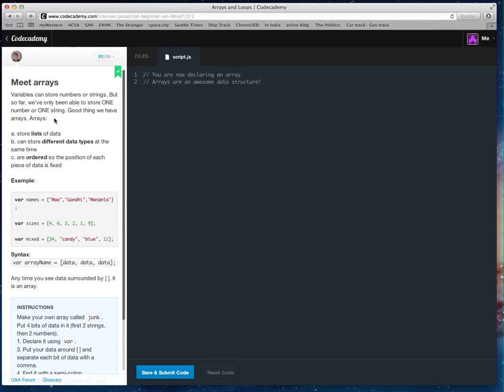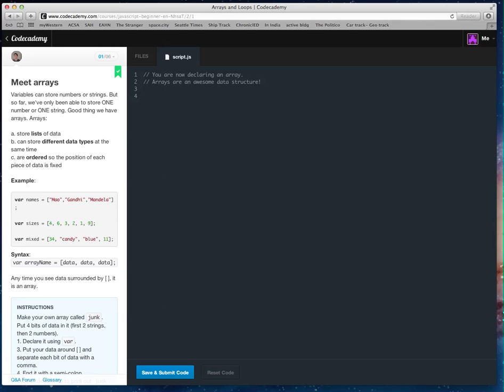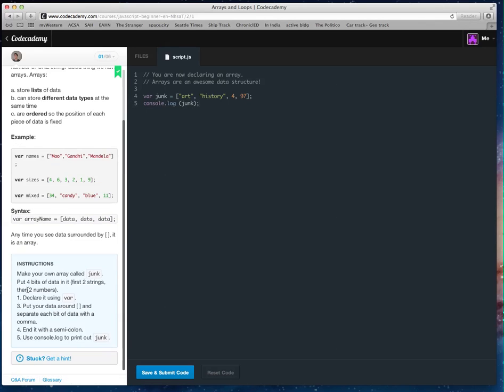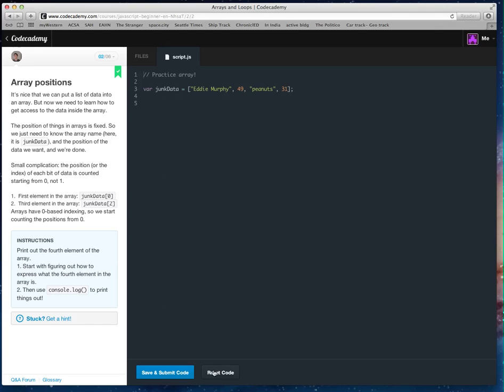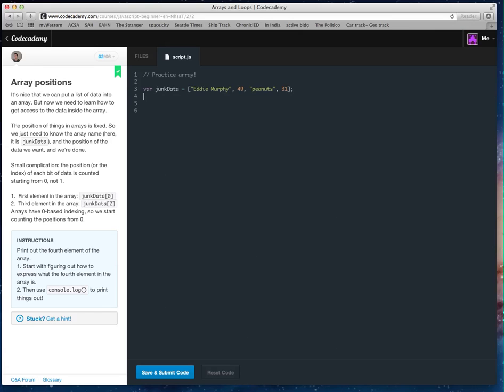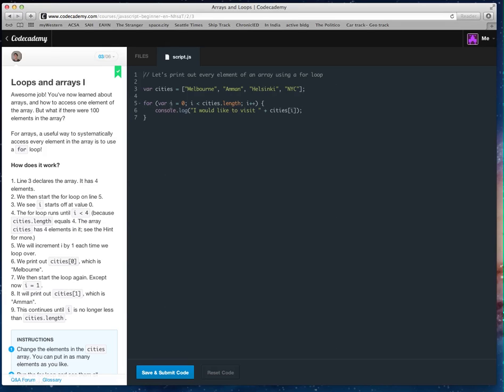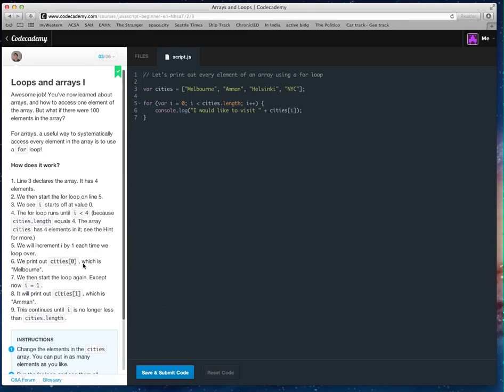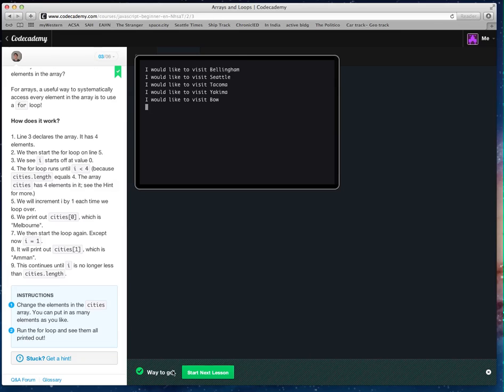A/HI 497x For loops pt 3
Arrays and Loops exercises 1-3